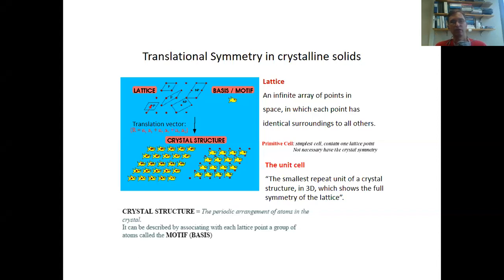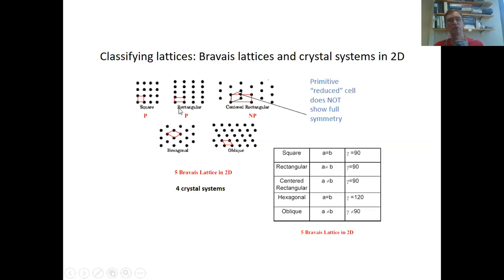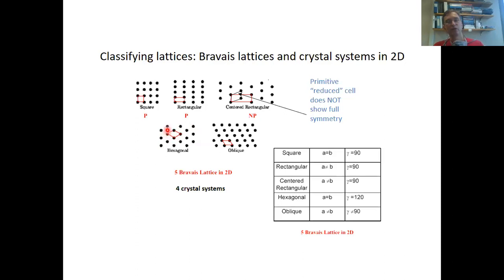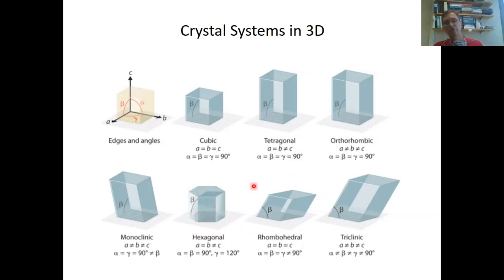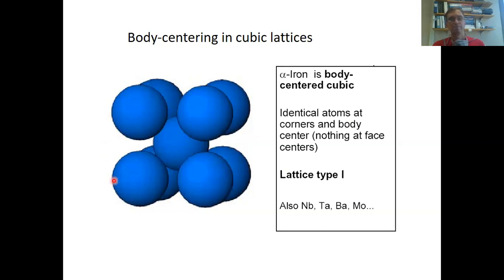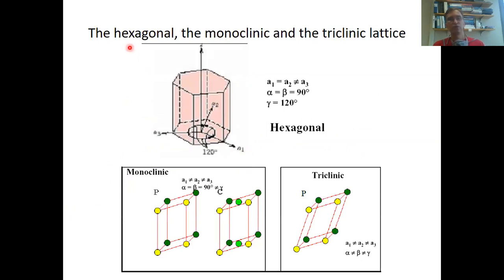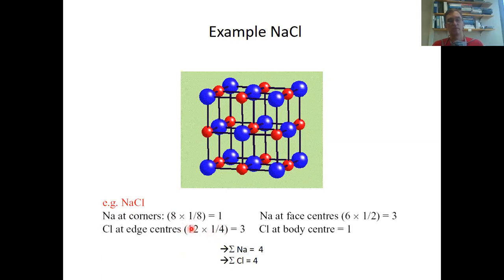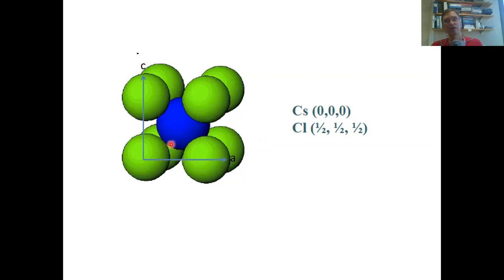Solid State Chemistry. Symmetry of Extended Solids. Lecture 3